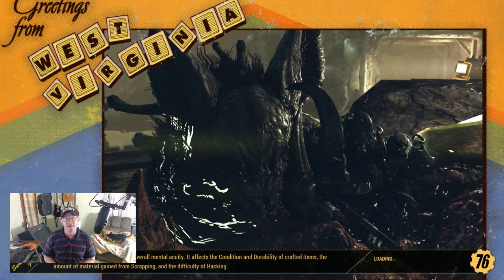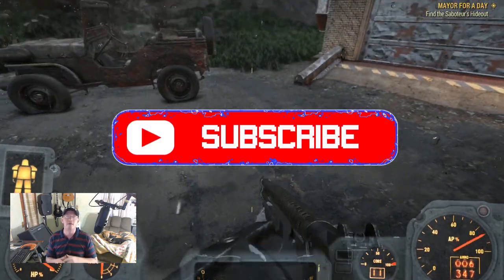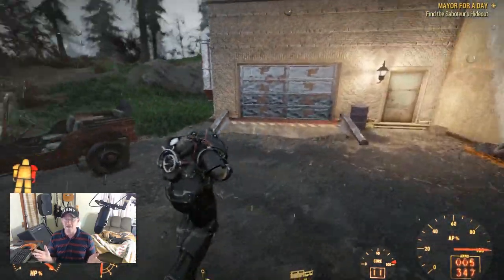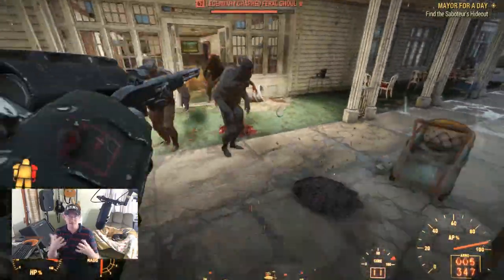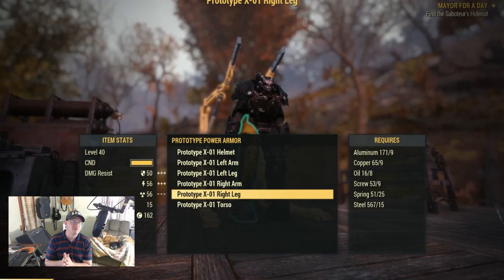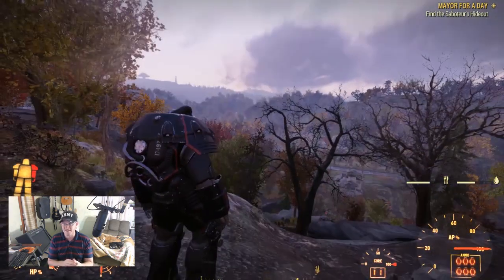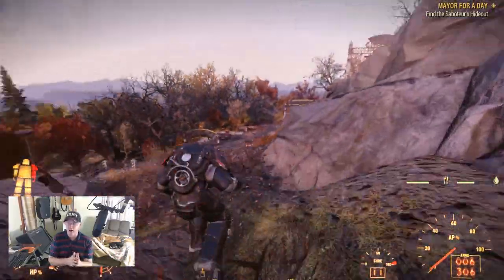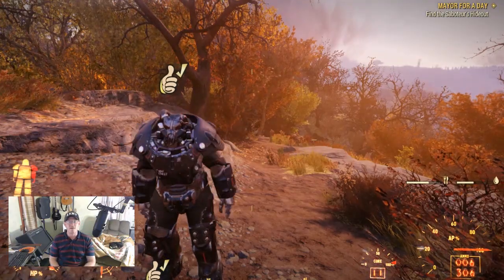Fallout 76 Using Multiple Power Armor Mods at Once - Power Armor Glitch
U4GM_COM

What's up vault dwellers.  Have you ever you to choose between to separate Power Armor Mods?  It can be a tough decision.  Well No more.  You can now use 2 mods at the same time!! Hope you find this video helpful.